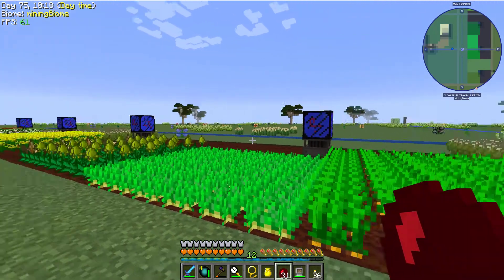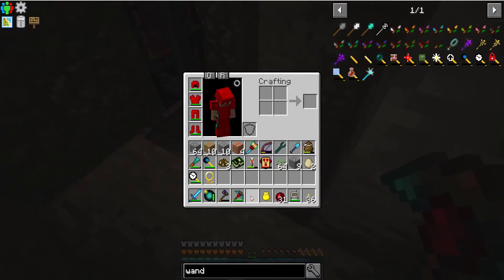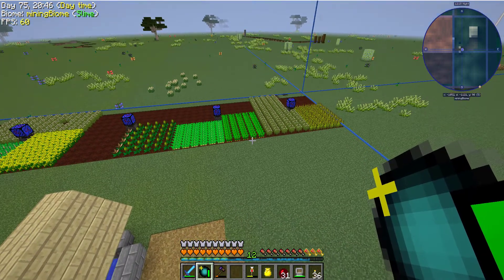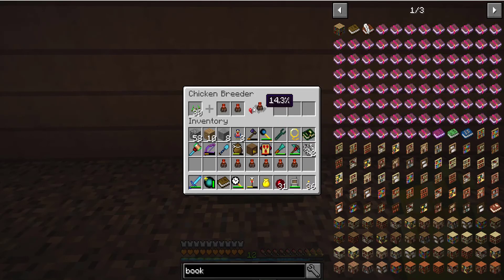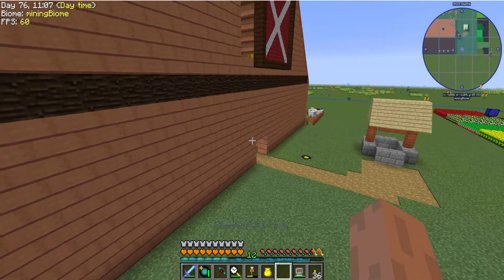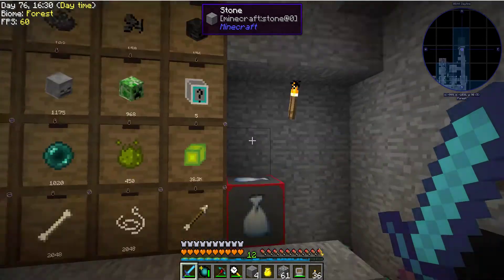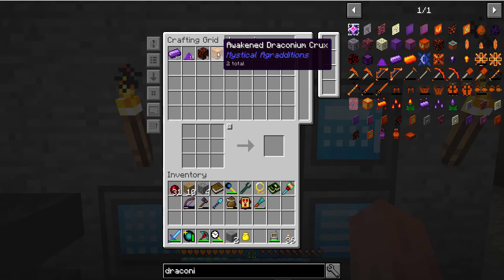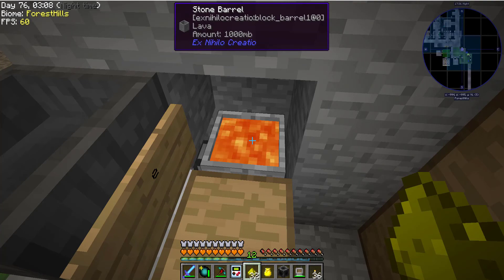Episode 28 StoneBlock Farm Progression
Spent a lot of time between episodes working on my farm in the mining world.  I balanced out the slime generators to and got them working as well.  This episode I install the soul sand chickens into a Roost and clean up a few odds and ends in the quest book.